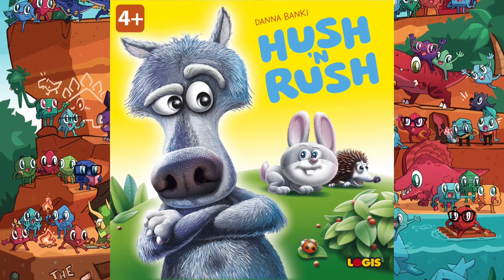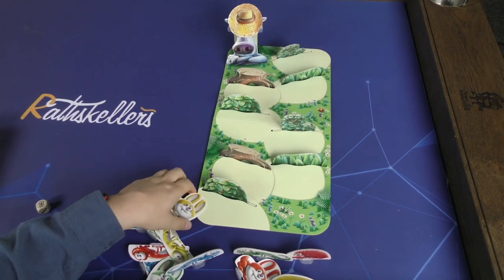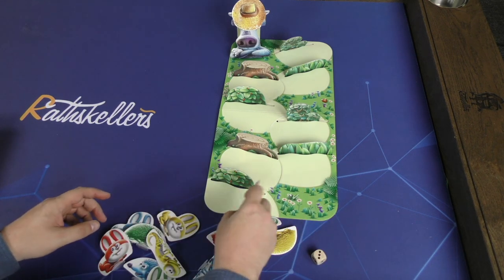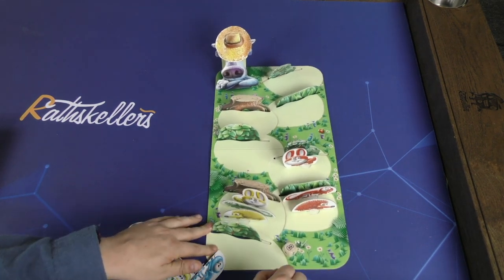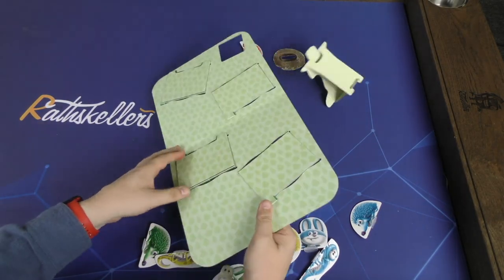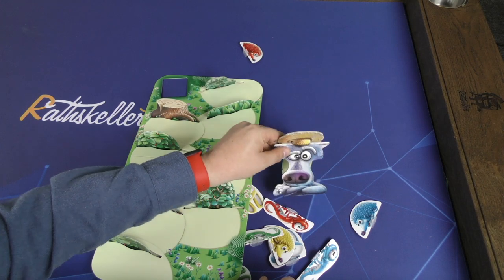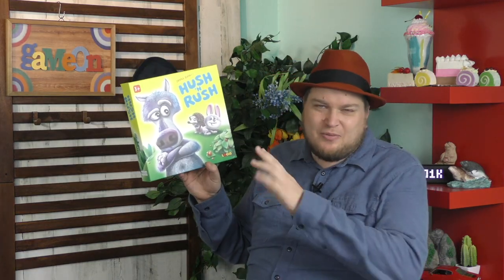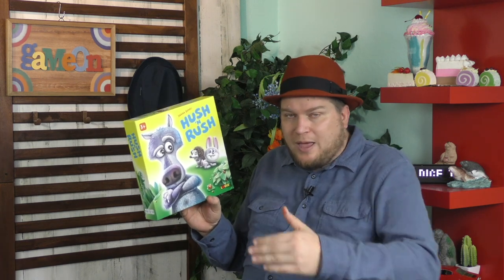Hush 'N Rush Review - with Tom Vasel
Tom Vasel takes a look at Hush 'N Rush!

Intro 0:00
Overview 0:38
Final Thoughts 2:51